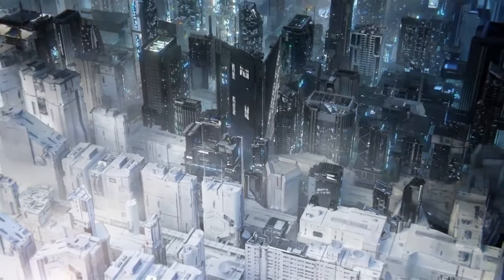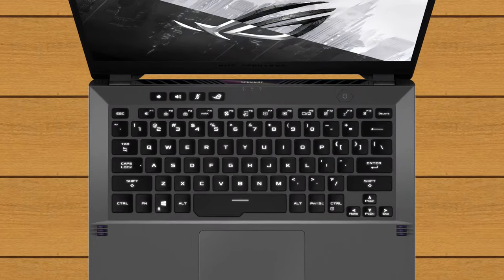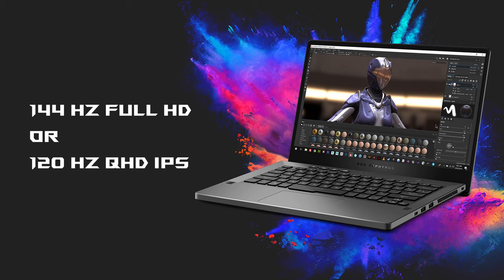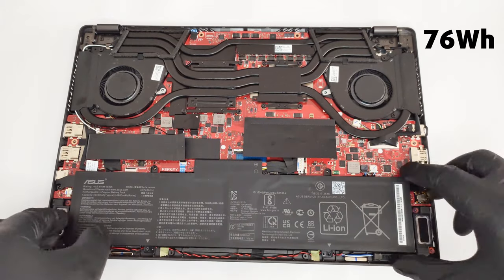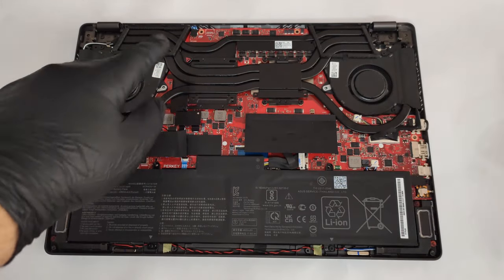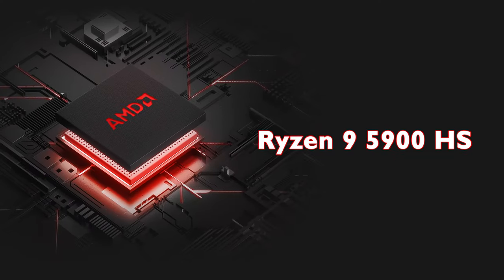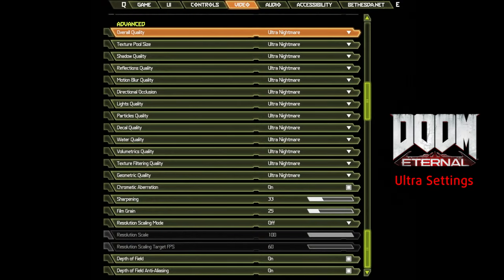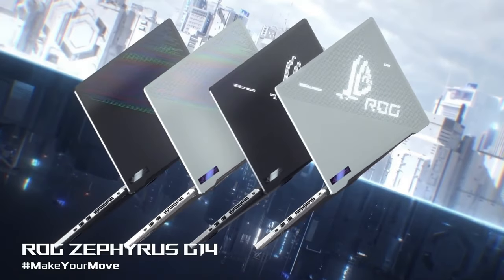🔬 [REVIEW] ASUS ROG Zephyrus G14 GA401 (2021) – improved cooling and better hardware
✅  LaptopMedia.com